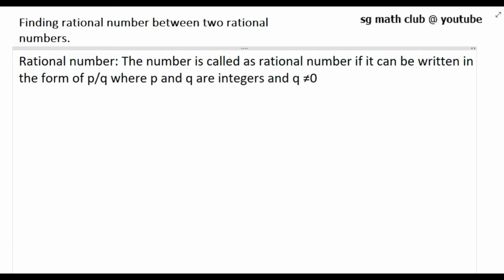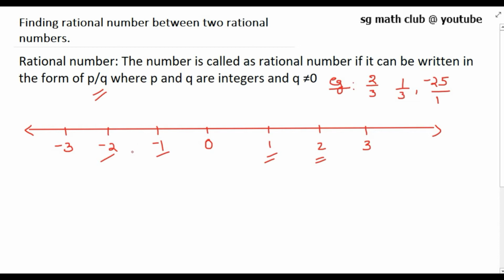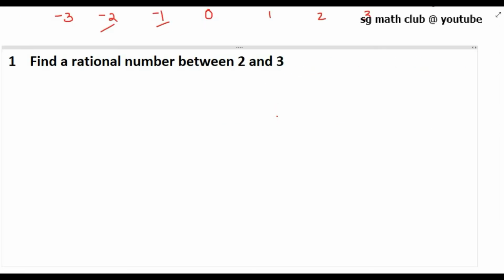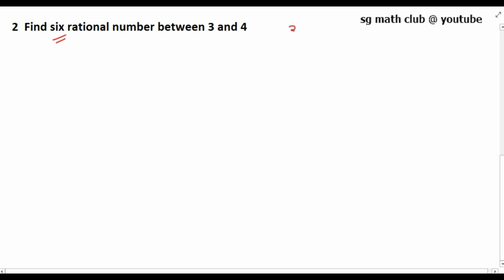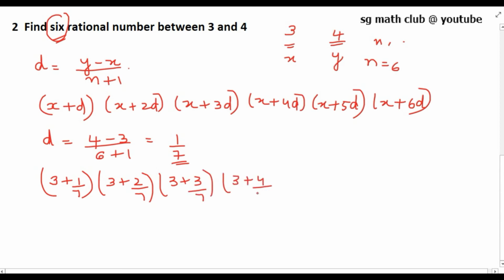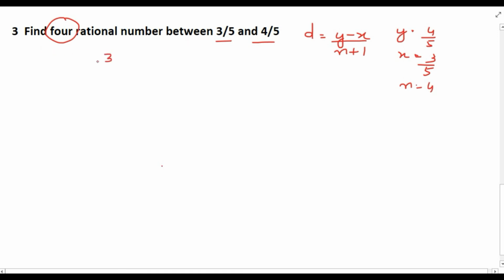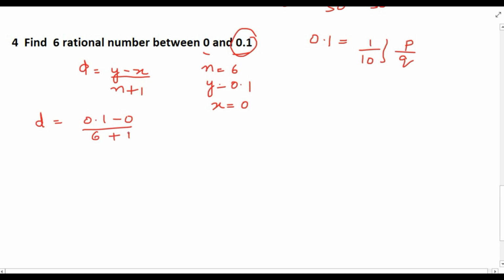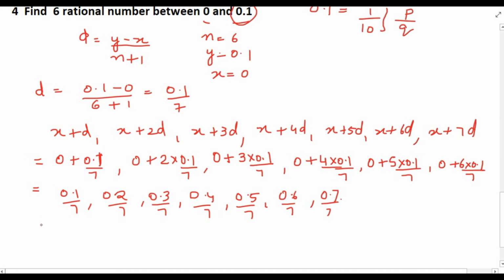Number system - Class 9 CBSE Finding rational numbers between two rational numbers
Finding rational numbers between two rational numbers